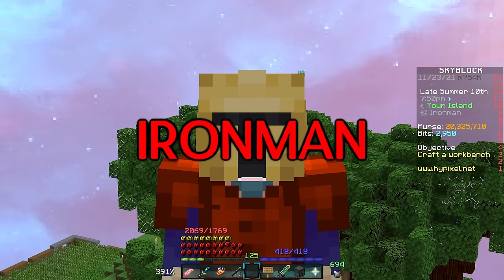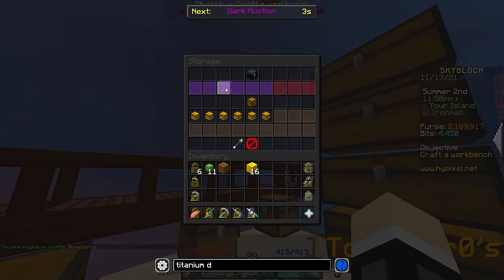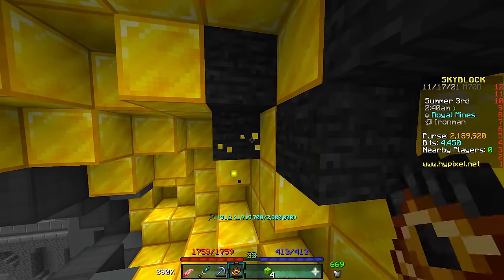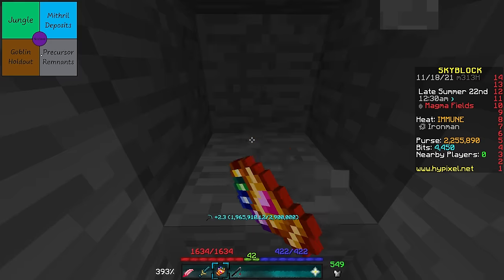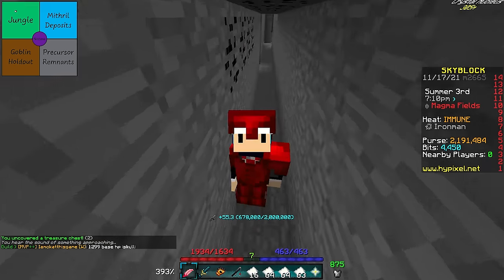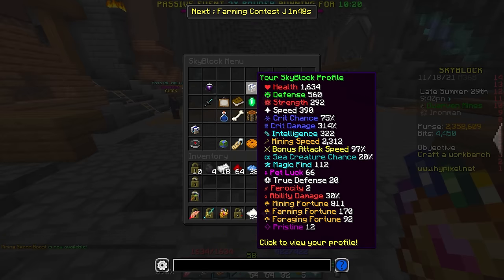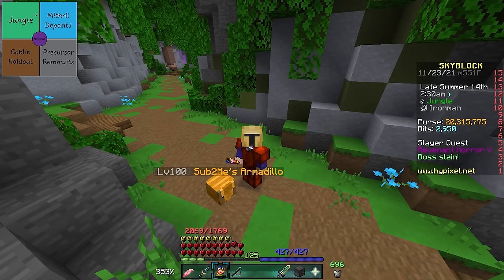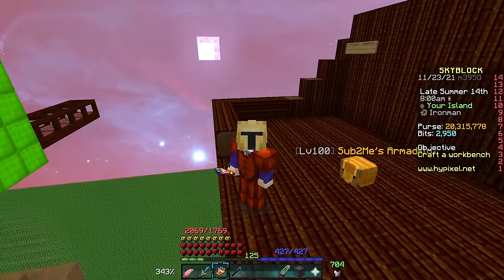THIS ITEM WILL MAKE YOU MILLIONS! (Hypixel Skyblock IRONMAN) [59]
This video is a hypixel skyblock money making method/money making guide for beginners and pros. This guide teaches you the best way to make money in hypixel skyblock using Crystal Hollows Gem Mining, While getting our Gemstone Gauntlet on our Ironman Hypixel Skyblock series!

🏁Goals🏁
1,000 Likes!